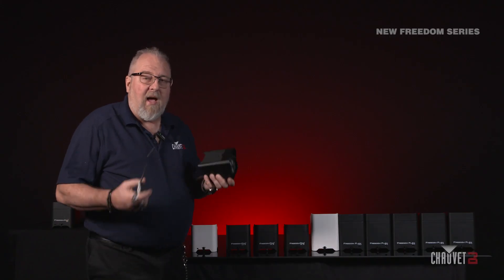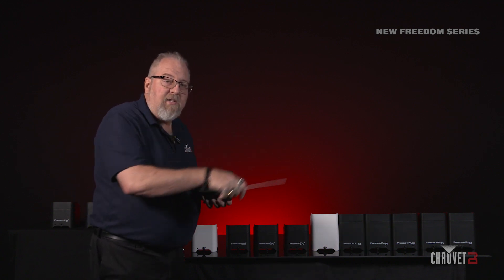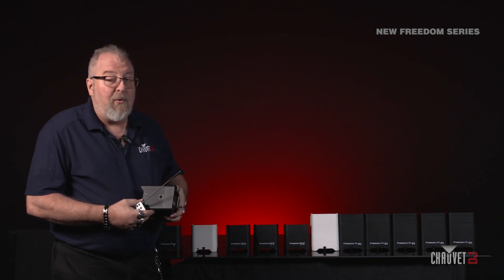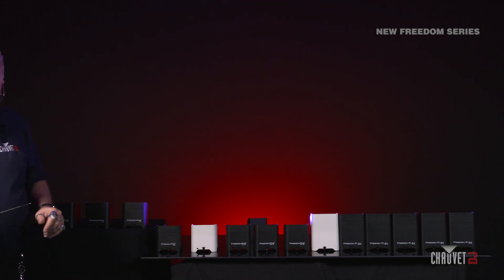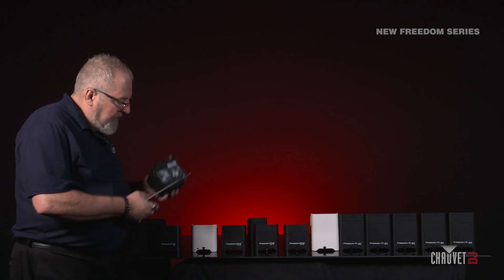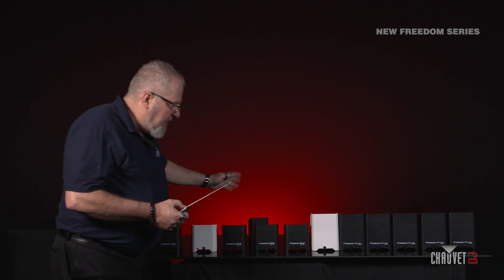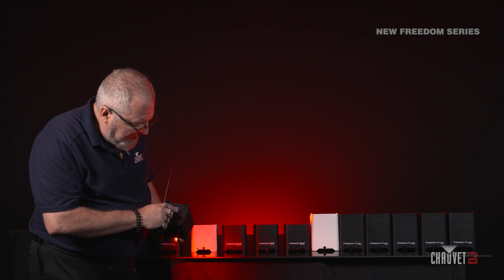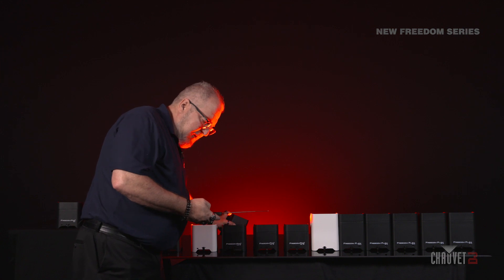New Found Freedom from CHAUVET DJ - How to setup a lead/follow situation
The new Freedom series from CHAUVET DJ has powerful lead/follow capabilities. Learn more about them here.